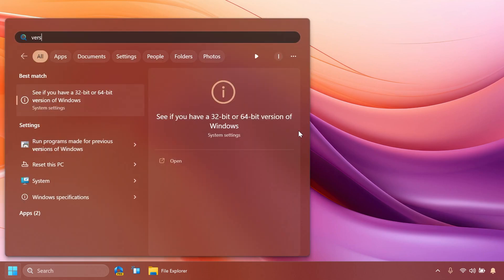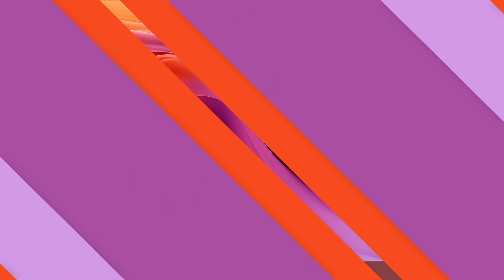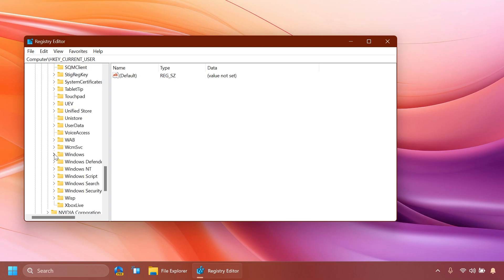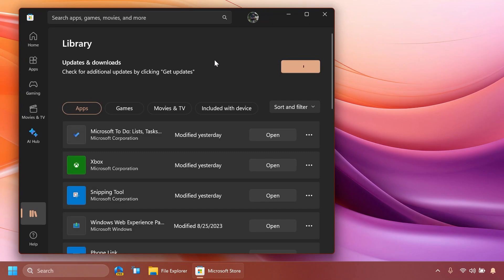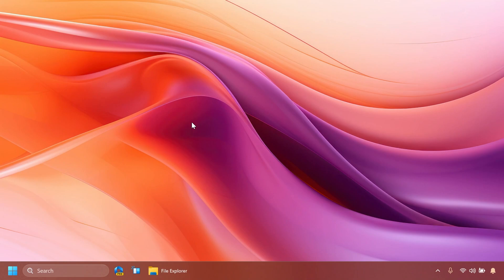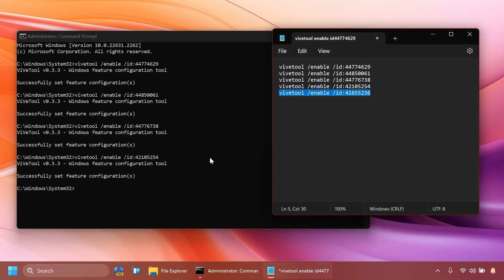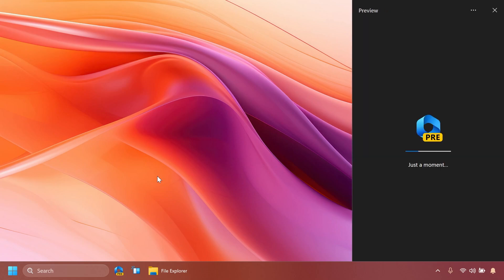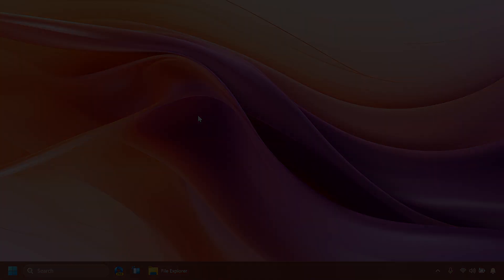How to Enable New Copilot AI in Windows 11 22631.2262 (Beta)